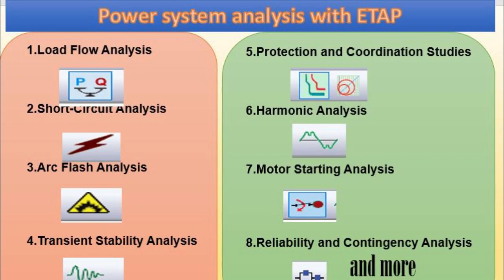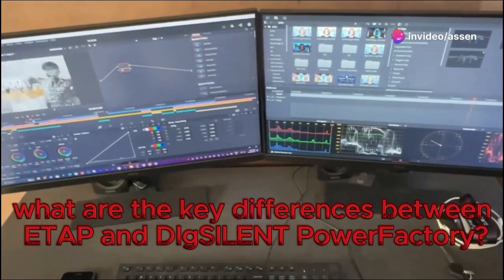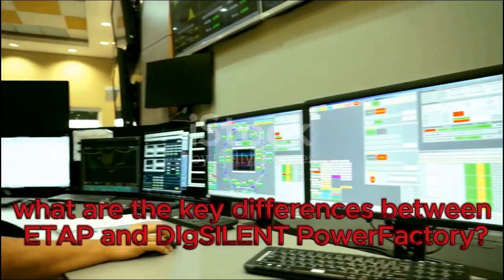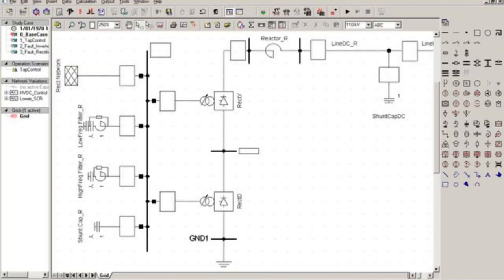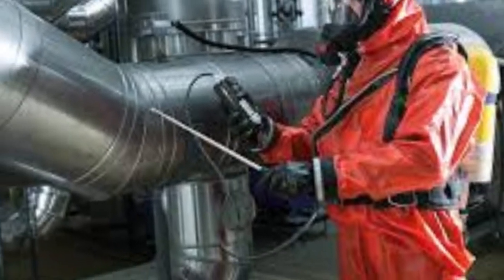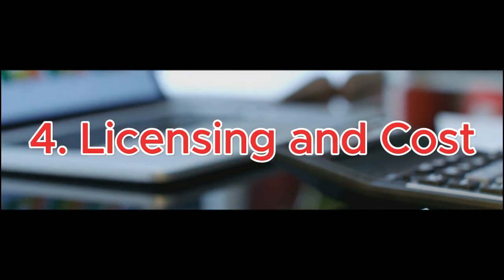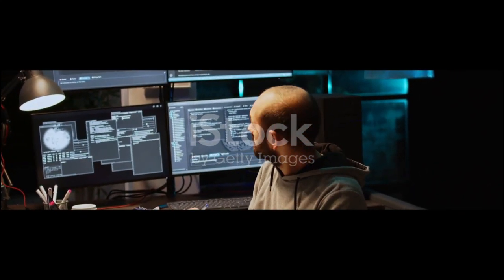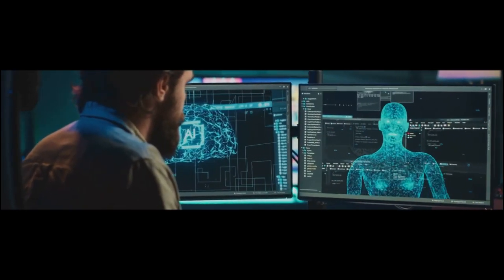ETAP vs DIgSILENT PowerFactory . Which Power System Tool is Best?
Looking to choose between 𝐄𝐓𝐀𝐏 and 𝐃𝐈𝐠𝐒𝐈𝐋𝐄𝐍𝐓𝐏𝐨𝐰𝐞𝐫𝐅𝐚𝐜𝐭𝐨𝐫𝐲 for your power systems engineering needs?
 This video dives deep into the performance and accuracy of both software tools, highlighting their unique strengths.
Discover how ETAP’s fast simulation speeds shine in steady-state analysis, ideal for real-time applications, while PowerFactory excels in transient stability and EMT simulations for complex systems.
We'll also explore specific features each software offers, such as ETAP’s focus on power system protection and PowerFactory’s prowess in renewable energy integration.

Finally, we'll help you understand the different licensing options and how they impact your budget and long-term usage plans.
 Tune in to make an informed decision for your electrical design and analysis needs!

𝐎𝐔𝐓𝐋𝐈𝐍𝐄:
00:00:00  Welcome:
00:00:22  Introduction to ETAP
00:01:08 Introduction to DIgSILENT PowerFactory
00:01:42  Key Differences Between ETAP and DIgSILENT PowerFactory
00:03:26 Which One Should You Choose?
00:04:14  Conclusion